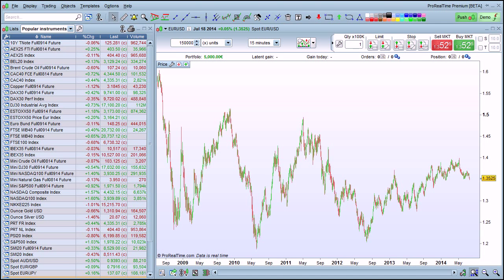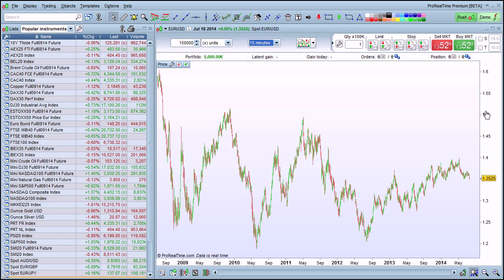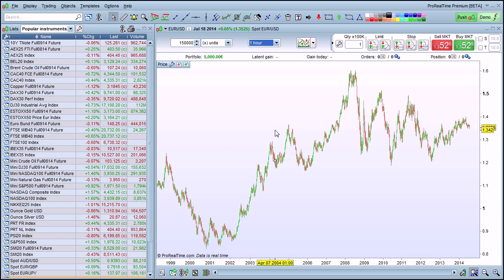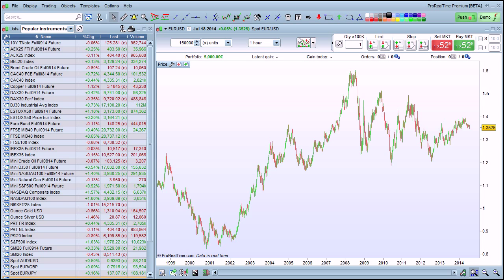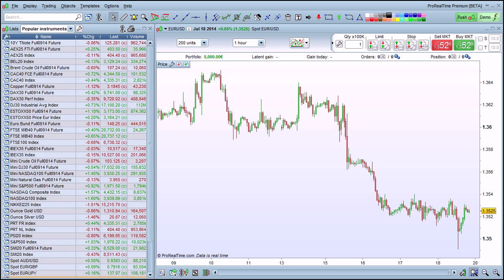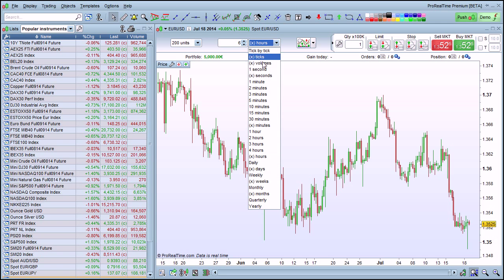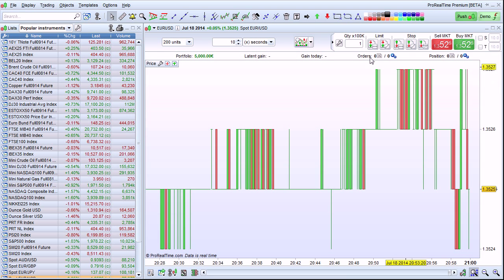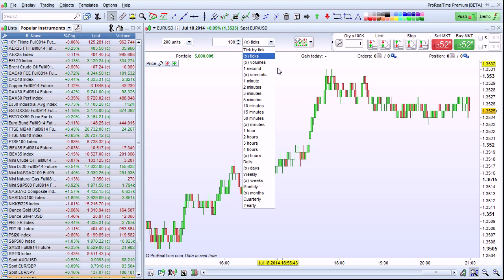How to load more historical data modify the chart time frame - ProRealTime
Historical data and timeframes - Chart timeframes and amount of historical data to be loaded can be changed using the dropdown menus in the charts.